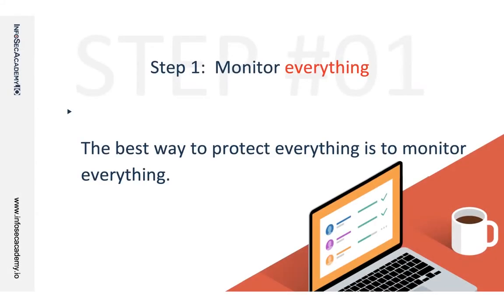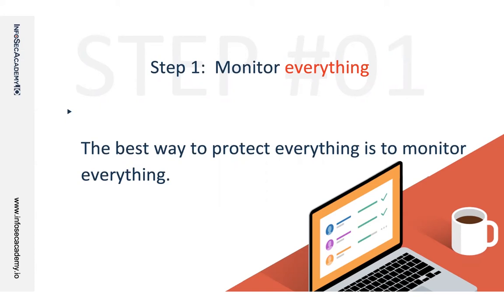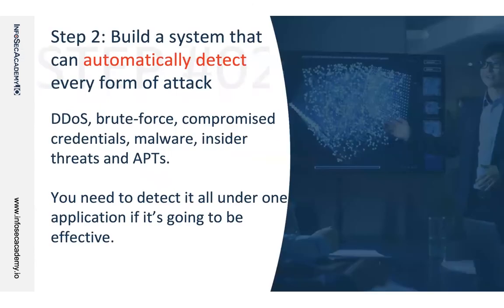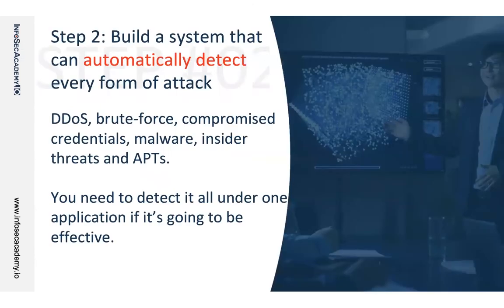Step 1, 2 & 3: Monitor, Build and Improve - To Automate Threat Detection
This video will take you through the first three steps in "7 Steps to Automating Threat Detection" to create a strong security posture that can automatically detect and protect you from possible cyber threats and breaches. The first three steps as in the title are:
Step 1: Monitor Everything - Each and everything must be in front of you before deciding which application or system will be best for you.
Step 2: Build a System - Once you have a clear picture, you'll move towards building a system that can automatically detect threats. The video will explain how.
Step 3: Improve and Adapt - Once deployed, you will need to continuously improve the system to suit your business needs. It might take six months to a year in normalizing the system to be most effective.

Based out of Austin, Texas, InfosecAcademy.io is one of the leading Cybersecurity training providers in the industry. Accredited by Microsoft, Cisco, NetApp, CompTIA, ITIL, and a number of other leading certification bodies, we provide the best in online training through self-paced courses and instructor-led classes.

We help organizations transform IT project performance and career growth through our cognitive learning platform in all major technology domains.